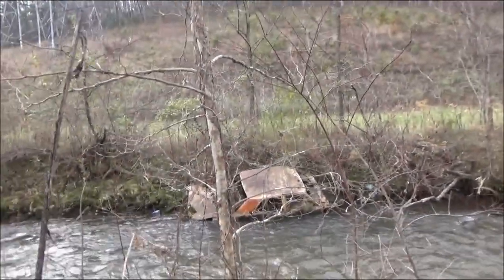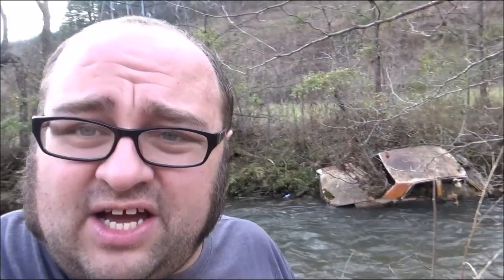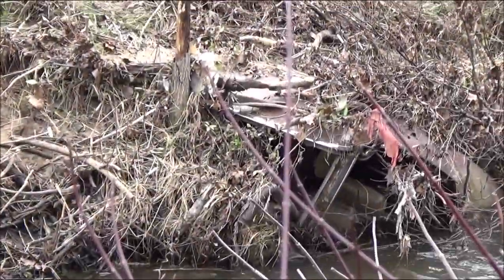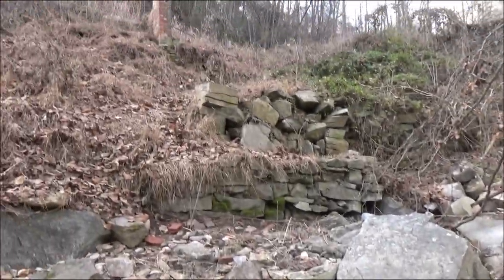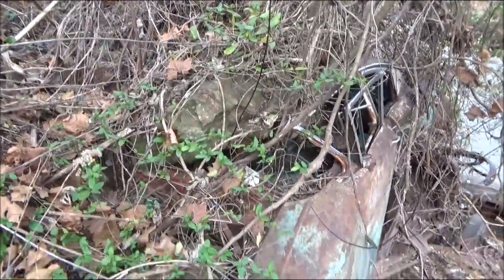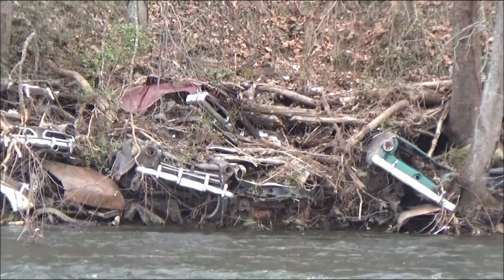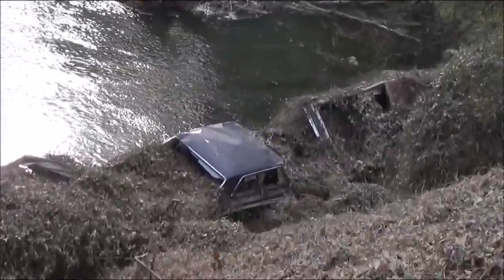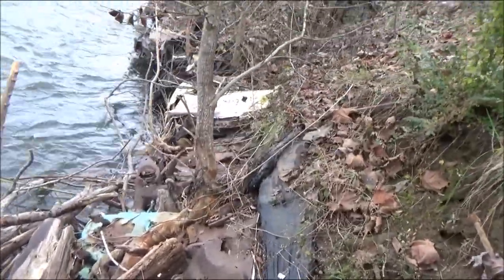Old Abandoned Cars Buried in the Riverbed